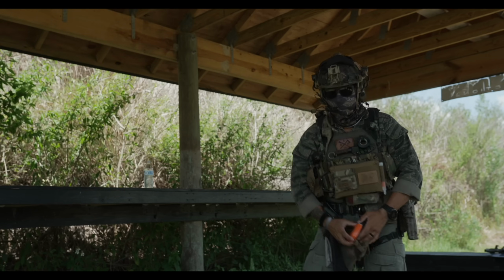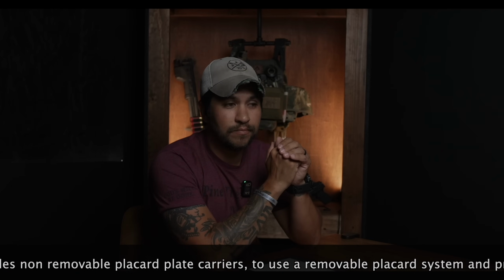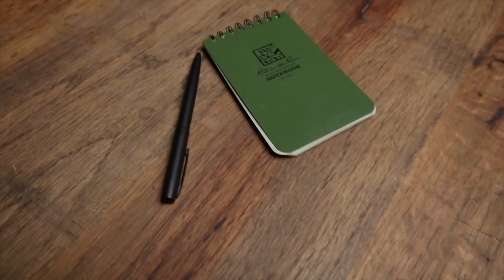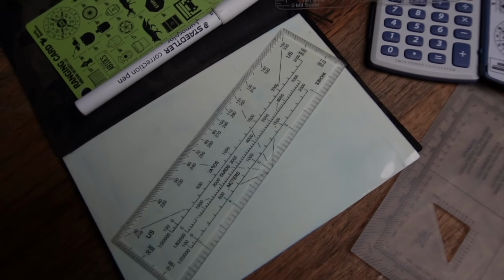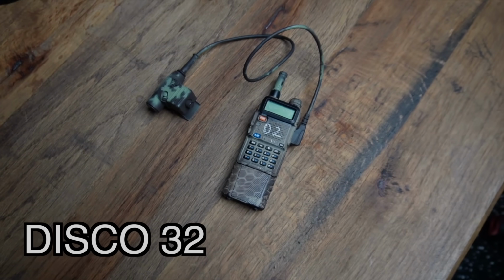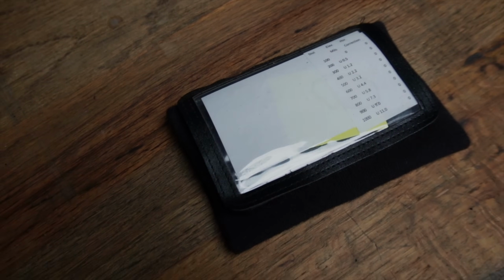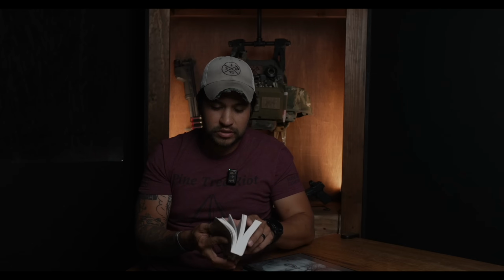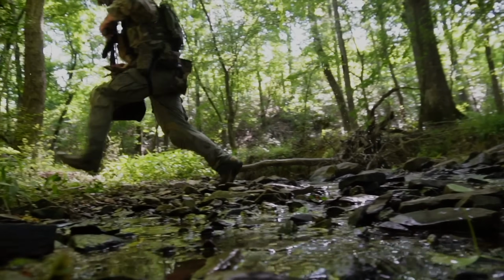The Citizen "Enabler" Warfighter Role: Eric's Fighting Load out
In this Episode Eric discusses the idea of an enabler role in the prepared citizen, minuteman team. Eric breaks down the traditional roles of the enabler in the military and how it could be applicable to the American Citizen warfighter. Eric also breaks down his body armor and provides the "WHY" behind his layout. The best three ways to support us are to SIGN UP FOR A CLASS, sign up for our paid subscription membership, Patreon or Greyhive Channel, pick up something  from the BHTG store and pick up some gear from our our affiliates using the links and codes below. Make sure you follow Barrel & Hatchet on our other social media platforms to stay current on what is happening in the Barrel & Hatchet community. Welcome to Barrel & Hatchet Trade Group.

AMAZON BHTG Store Lists

Barrel & Hatchet Amazon Store

DISCOUNT 10% on all items at ROSCO MFG ***NO RESTRICTIONS***: BHTG10

Barrel & Hatchet GAS GUN COMPETITION SIGNUP!
Next Competition: TBD

"SIMUL AUTEM RESURGEMUS"

To support us please check out

- 2024 TRAINING SCHEDULE: BARRELANDHATCHET DOT COM
- SWAG: BARRELANDHATCHET DOT COM
- GEAR: BARRELANDHATCHET DOT COM

We are also on Instagram, twitter and rumble- just type in Barrel and hatchet or barrel and hatchet trade group and you will find us.  Every video that was on YouTube is also on Rumble.

We are also on Spotify, where you can listen to guest-only episodes on our podcast, where we discuss, community, training and mindset, and sometimes mystery stuff like UFO'S and cryptids.

Thanks again for your support and make sure to train, be the asset and not the liability! You are Barrel & Hatchet Trade Group!